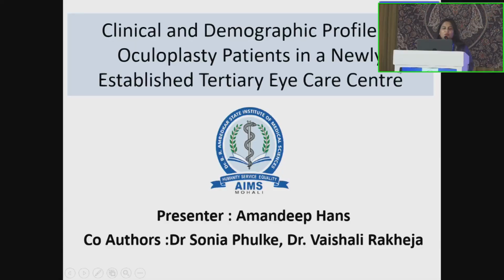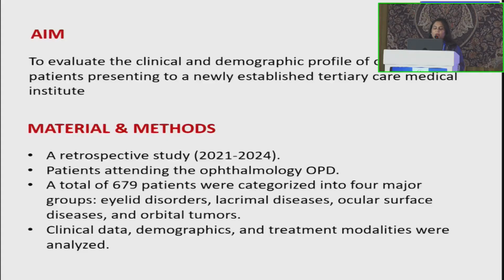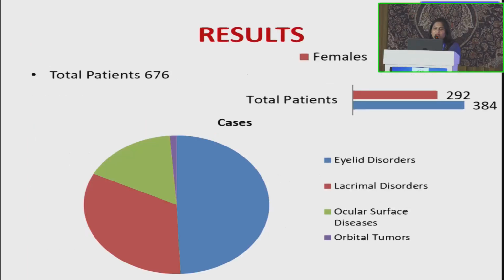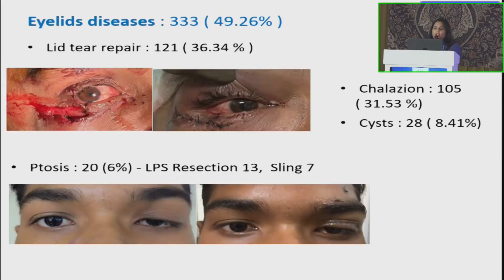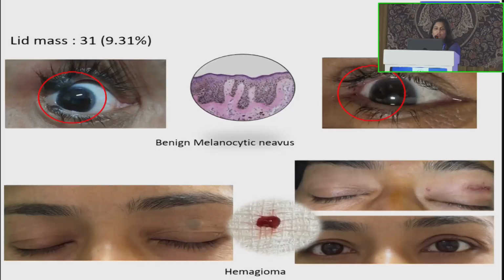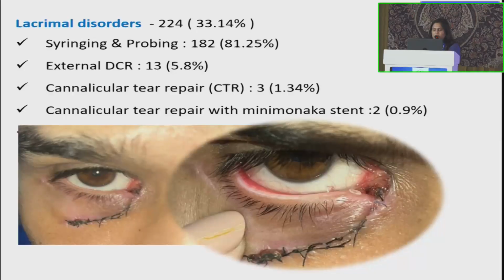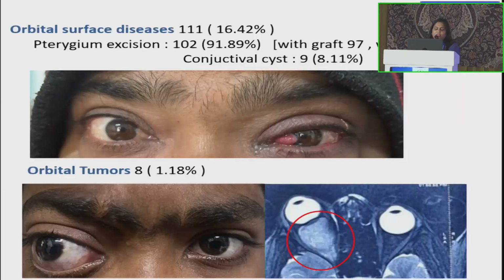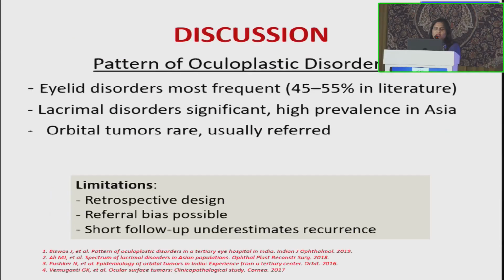AIOCMTC4 2025 PPT FP661 Dr Vaishali Rakheja Clinical and Demographic Profile of Oculoplasty P